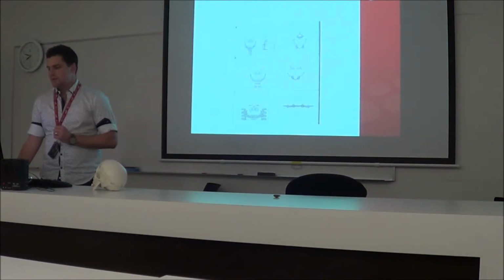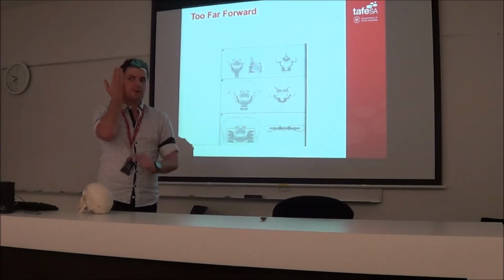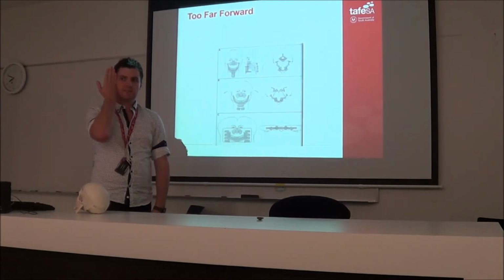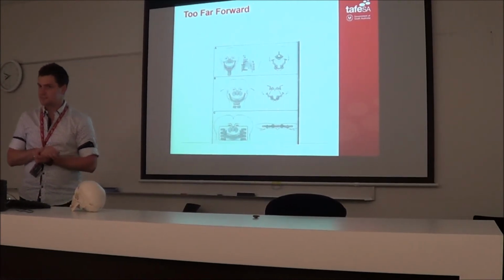slide 3 image faults